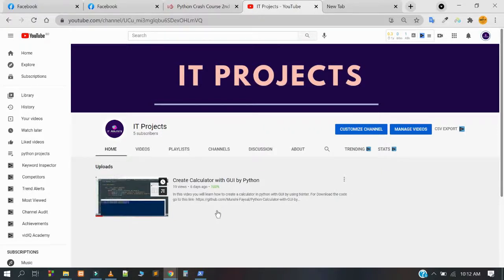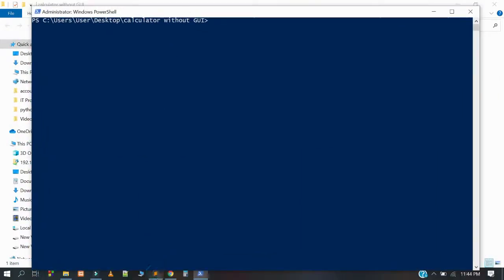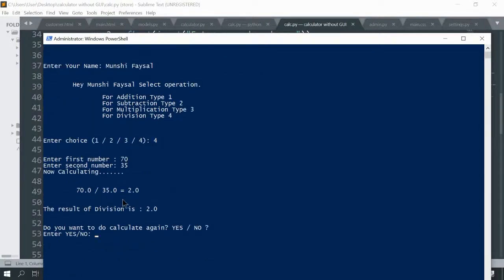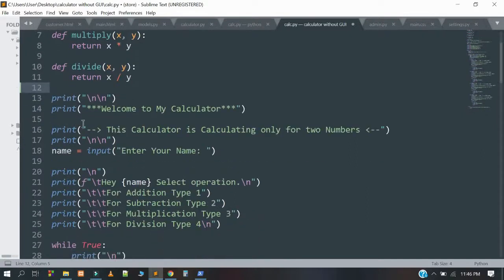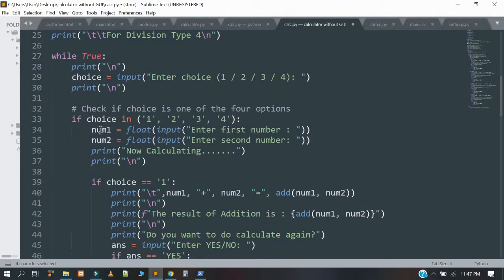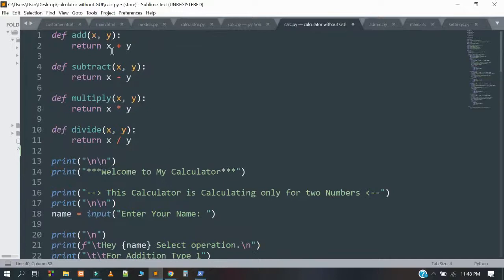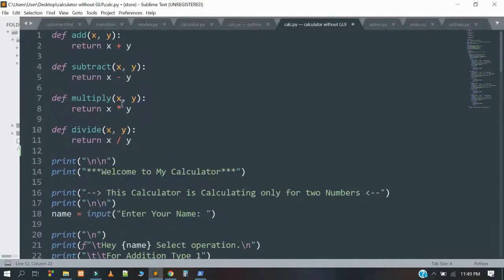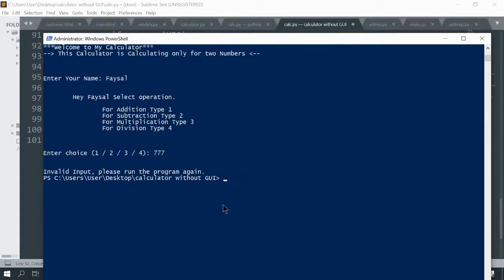Make Calculator Without GUI by Python | A simple Calculator by Python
In This video you will able to know, How to Build a simple calculator in Python without GUI